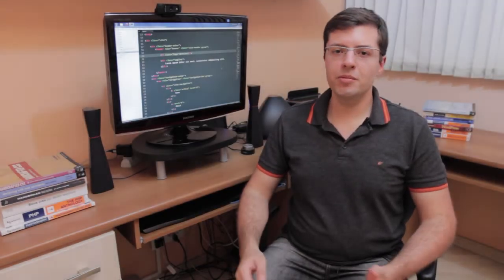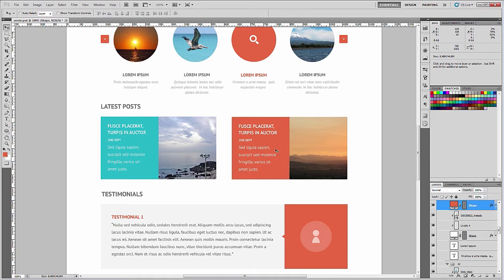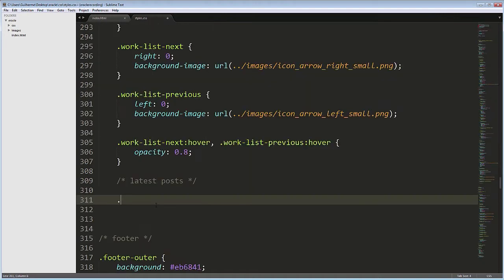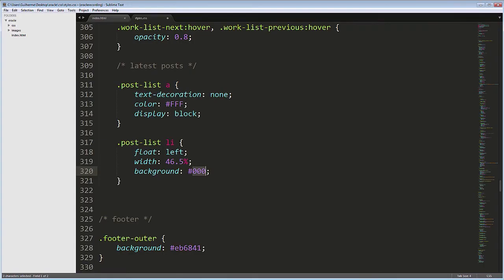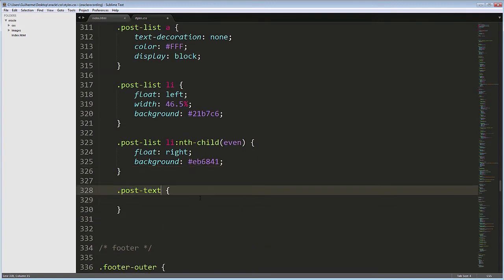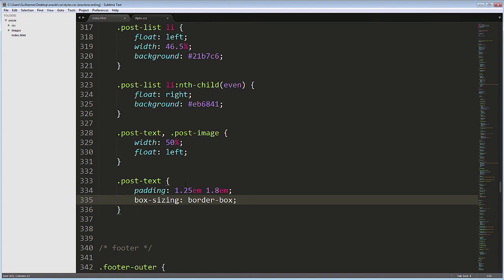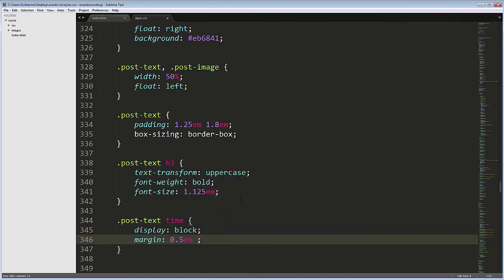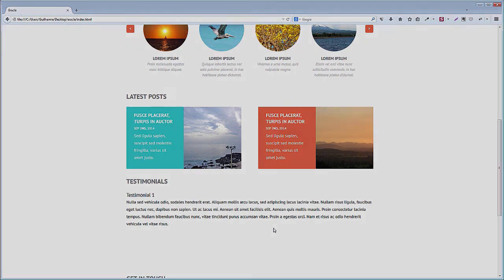Styling a Section Post with CSS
Learn to style a section post is one of the lessons available on the course Putting it Together: Building a Wesbite by Guilherme Muller from Learnable.com

If you want to get your hands dirty building a website with HTML and CSS, this course is for you. You will learn how to use the main tools that these languages give to build a complete and complex homepage of a website, based on a professional design which we will analyze and slice in Photoshop.

Putting it Together: Building a Website, is a practical course covering the main techniques web developers use for building a variety of common page elements.

Come watch the complete course available at Learnable.com